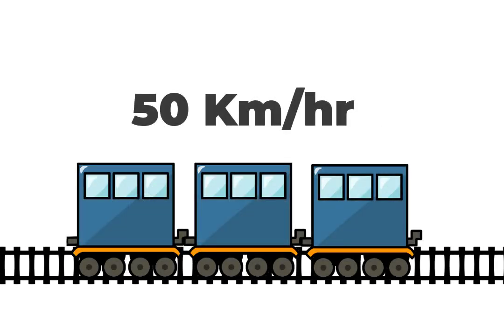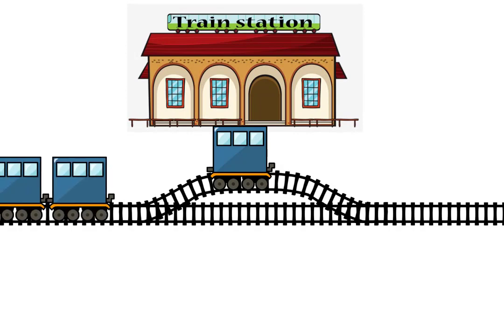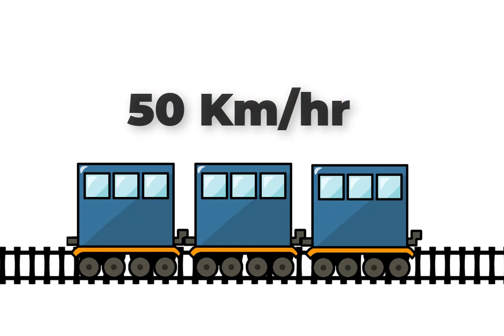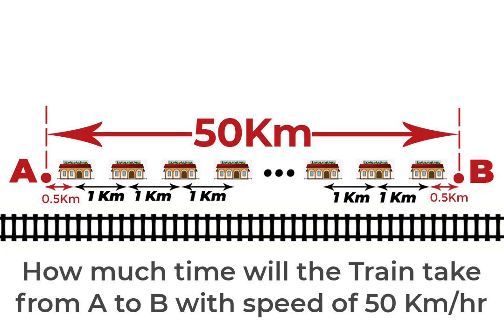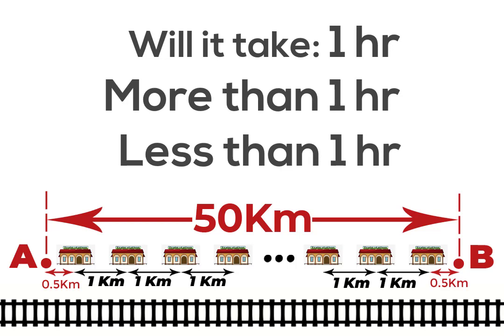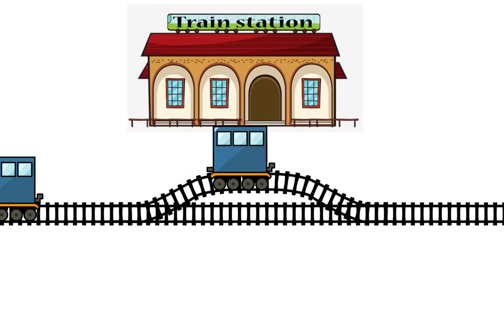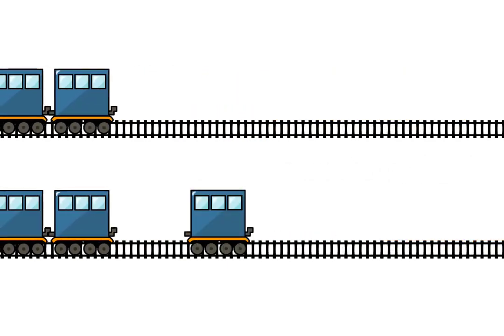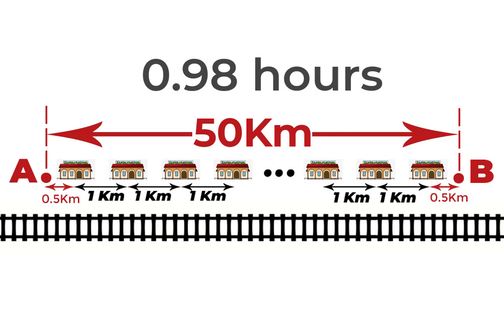Will it take 1hr to travel 50Km with 50Km/hr ?? | Easy??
A train is moving with speed of 50 Km/hr. How much time will it take for the train to travel 50 km